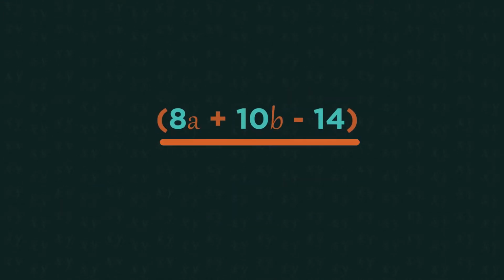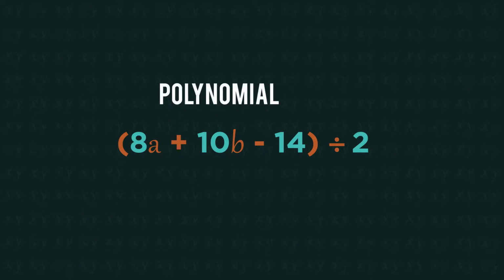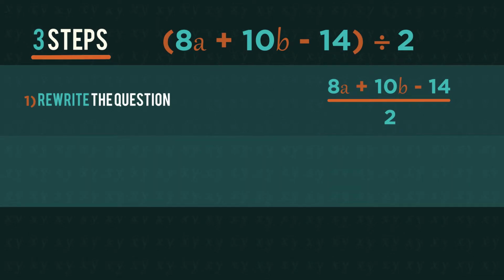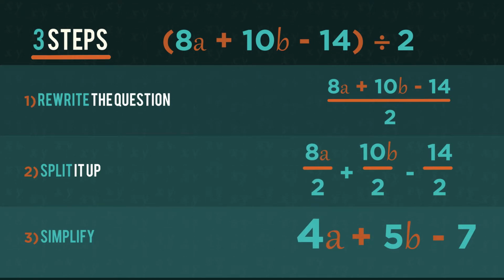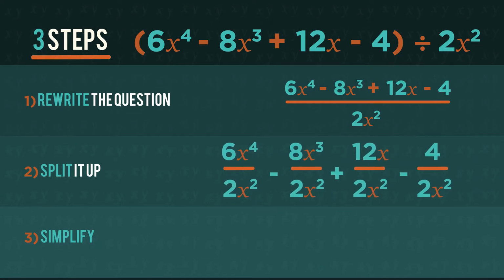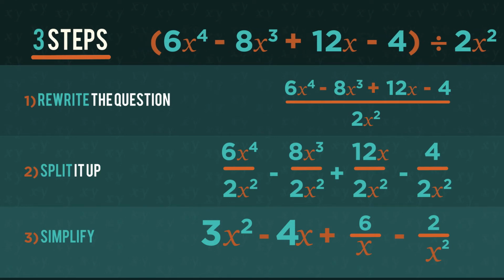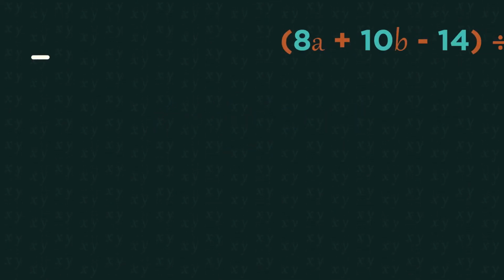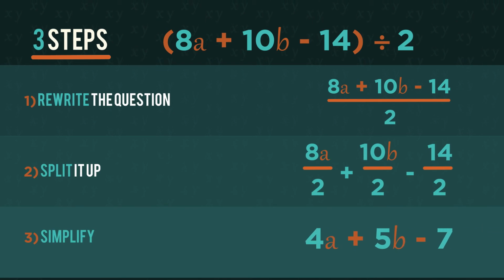Dividing Polynomials by Integers and Monomials Algebra Maths FuseSchool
Dividing a polynomial by an integer or an expression is really just another way of simplifying.

There isn’t actually anything new to learn: you just need to be able to simplify numbers (like 20/15 simplifies down to 4/3) and know how to divide with indices (when you divide with indices, you subtract the powers. So x^7 / x^3 = x^4).

To divide a polynomial by a number (or integer), there are 3 simple steps to follow:

(1) Rewrite the question as a fraction.
(2) Split the problem into pieces by writing each term over the denominator.
(3) Finish by simplifying each term.

EXAMPLE: (8a + 10b - 14) / 2.
(1) Rewrite as a fraction (8a + 10b - 14) / 2
(2) Split it up 8a/2 + 10b/2 - 14/2.
(3) 8a divided by 2 is 4a. 10b divided by 2 is 5b. And 14 divided by 2 is 7.

ANSWER: 4a + 5b - 7.
Simple!! We follow the same 3 simple steps for dividing by monomials too (remember that a monomial is an expression with just one variable in.